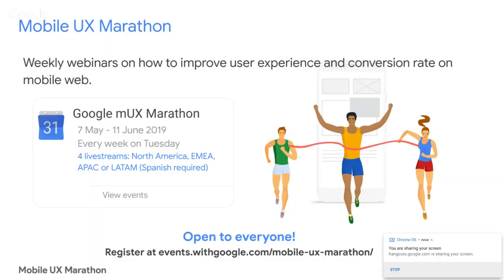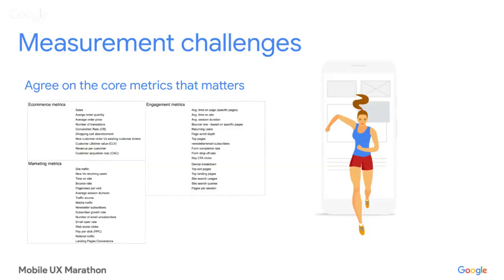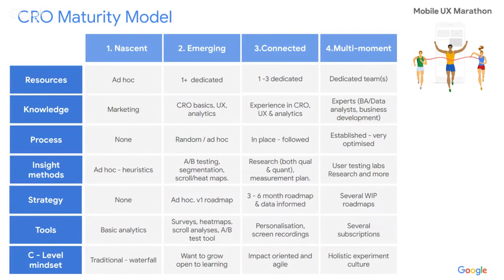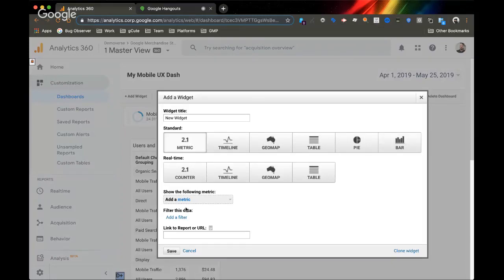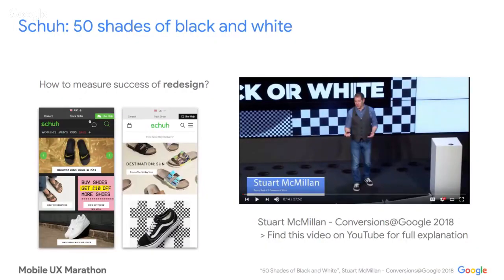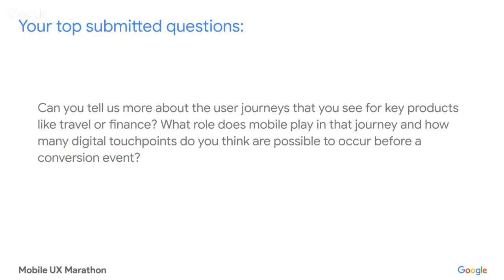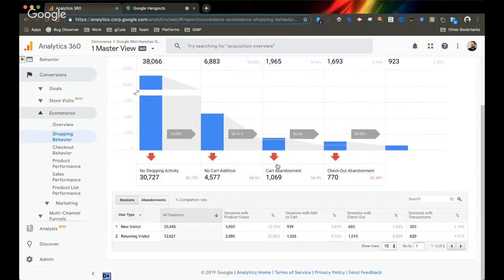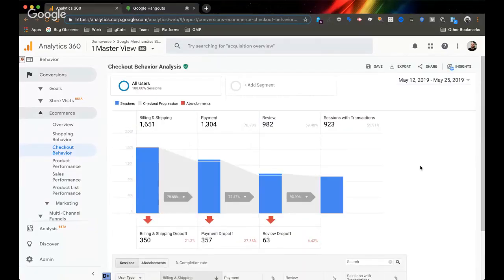28 May - APAC 4 PM SGT - UX insights in Google Analytics and measuring success